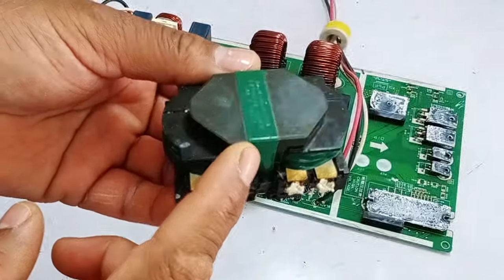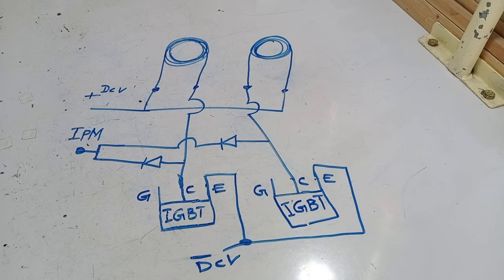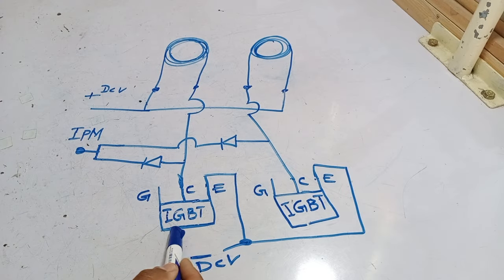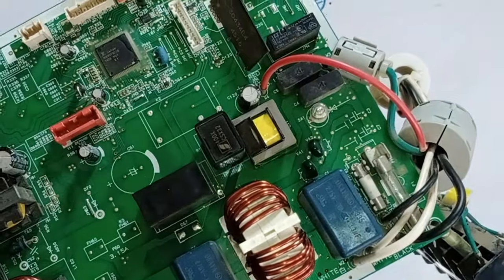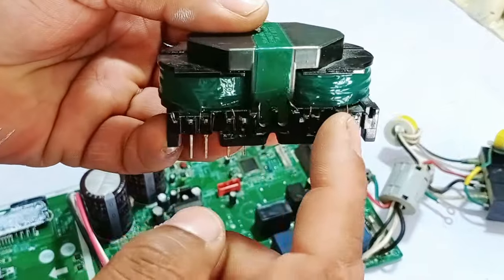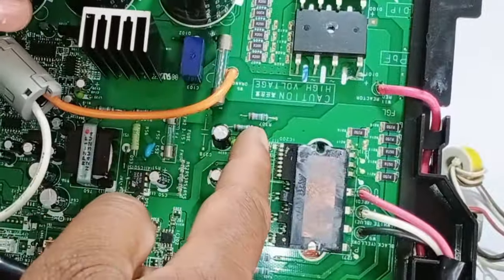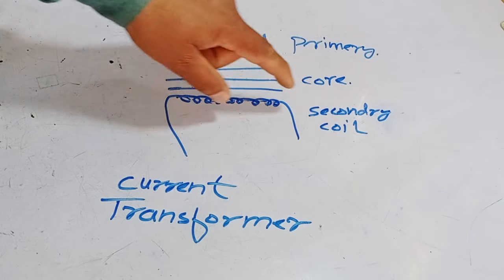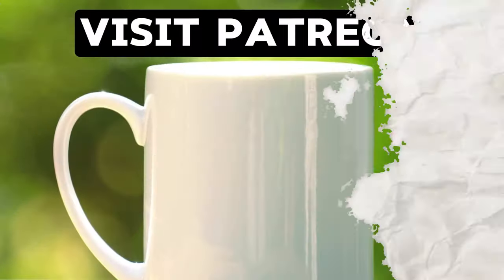Use of Coil Reactors & Current Transformer in A/C Inverter Circuit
In this video, we explore the fascinating world of Mini Split A/C inverter circuits and delve into the use of coil reactors and current transformers. Join us as we uncover the intricate workings of these components and their crucial role in optimizing the performance of your Mini Split A/C system. Whether you're a seasoned technician or a curious DIY enthusiast, this video will provide valuable insights into the inner workings of these essential components. Don't miss out on this informative and engaging exploration of Coil Reactors and Current Transformers in Mini Split A/C inverter circuits!

Multimeters
Thermal Camera
Soldering Wires
10Pcs 2mm XZZ-2015 Desoldering ➡️
0.8mm/1.0mm 50g Lead-Free Solder➡️
0.6/0.8mm 50g/100g Lead Free Solder➡️
200g 500g Tin Wire Soldering Wire ➡️
8g 50g Per Roll High Purity Soldering Wire➡️
250m/roll 30AWG UL1423 Insulation Cable Copper➡️
Vacuum Pump
18V Lithium Battery Vacuum Pump ➡️